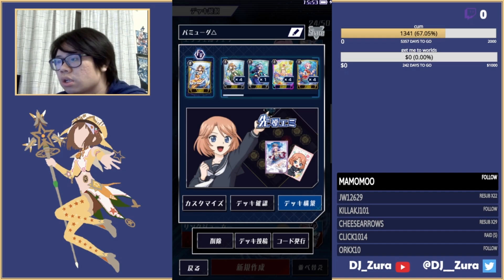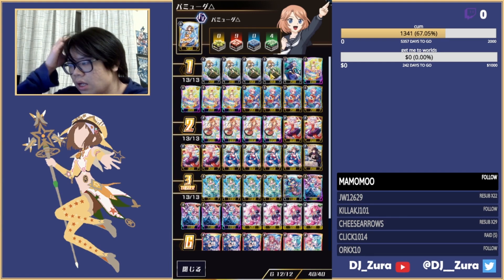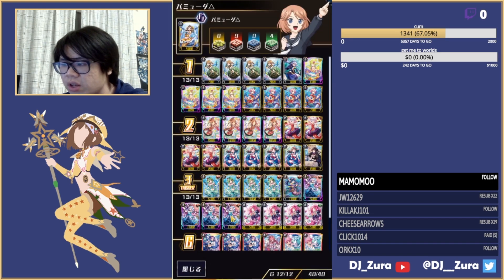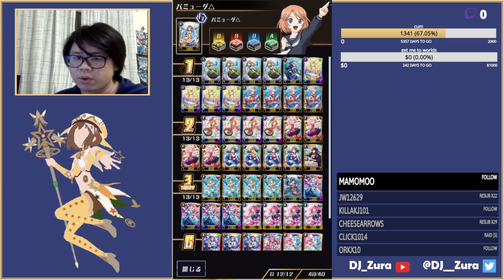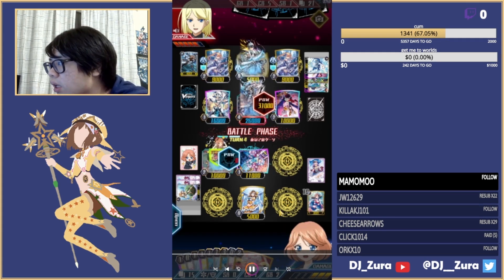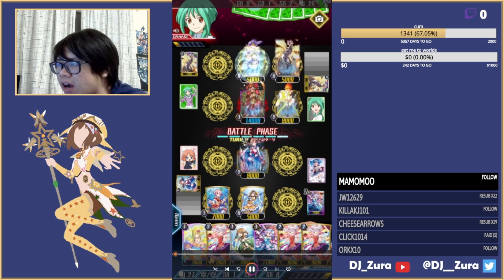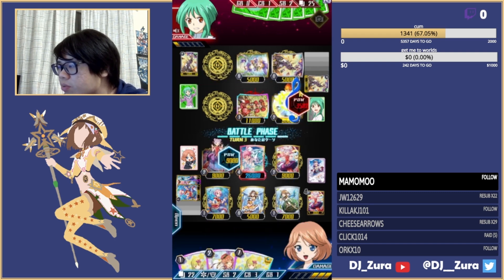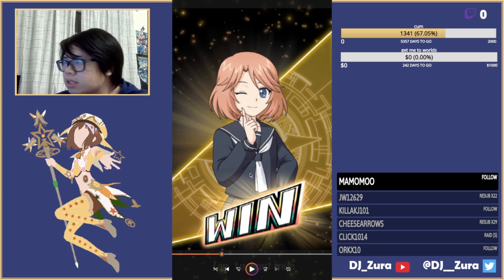Spike Brothers... But Fish!│Chouchou Deck Profile and Gameplay│Cardfight!! Vanguard Zero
No spike bros, just fish